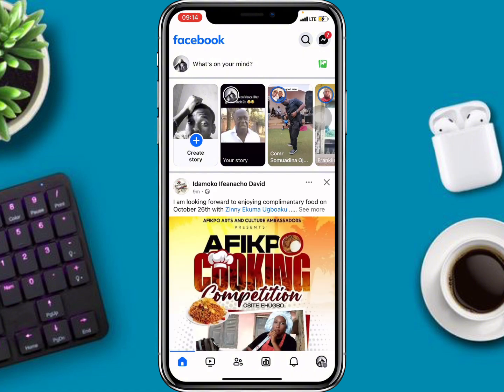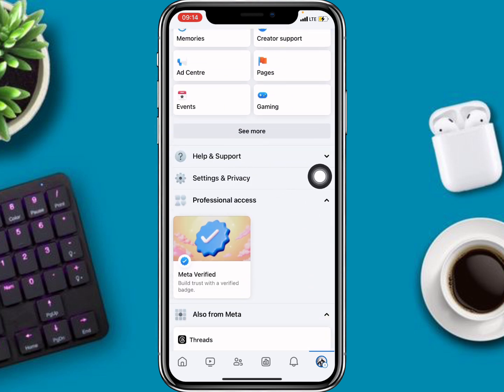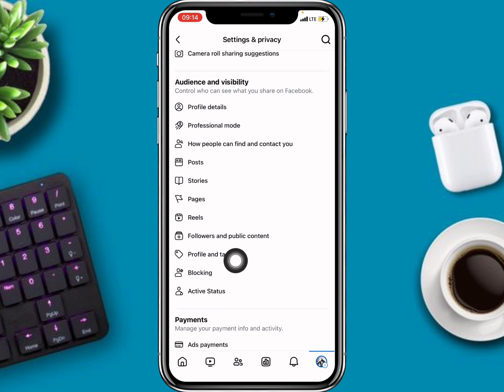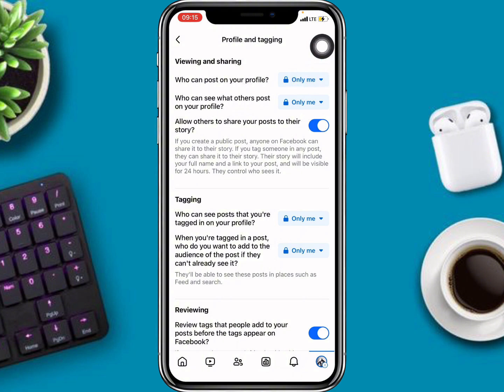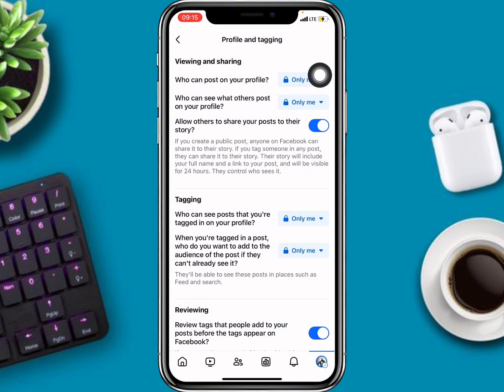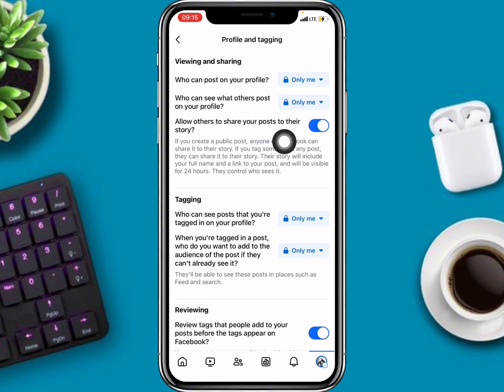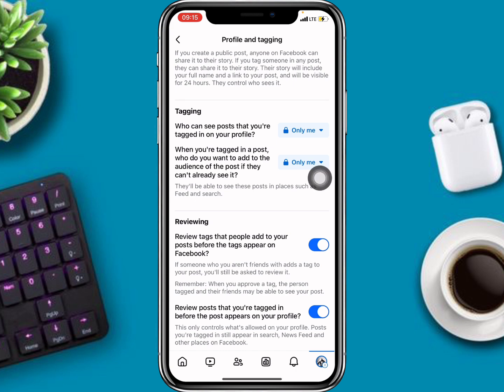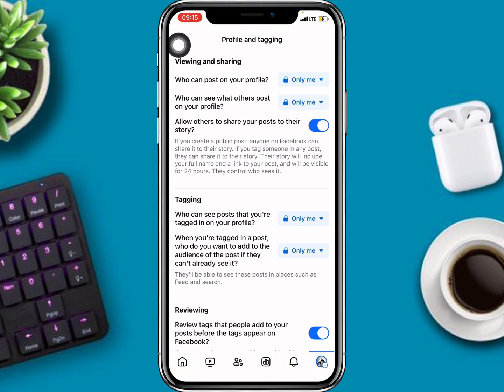How to Stop People Tagging me on Facebook || How to turn Off tag on Facebook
Log in to your Facebook page.
Click the Account icon at the top-right of the page.
Click Settings & Privacy.
Click Settings.
On the left side of the screen, click Profile and Tagging.
In the Tagging section, next to Who can see posts you're tagged in on your profile?, click Edit.